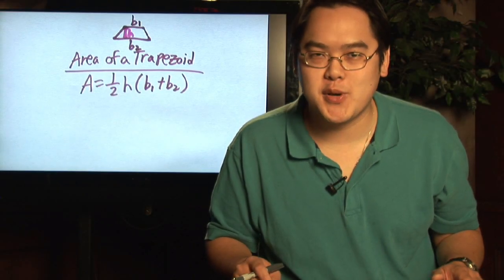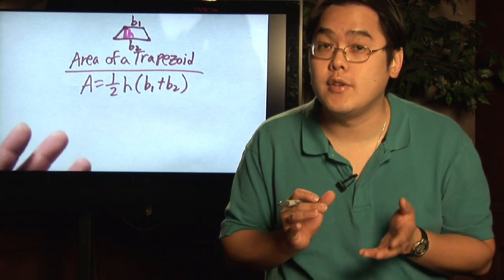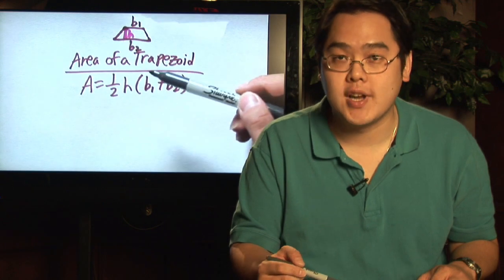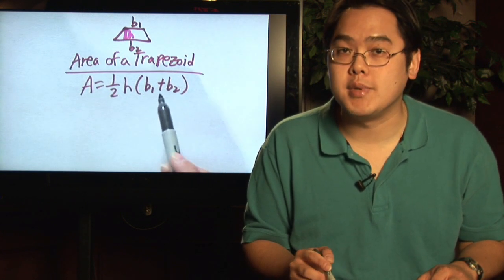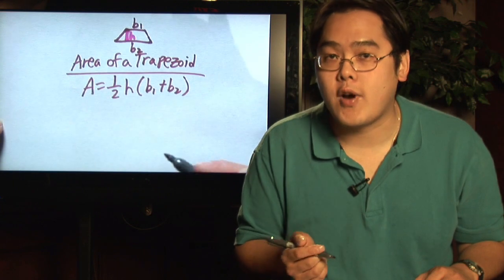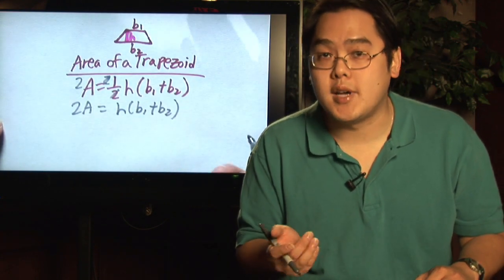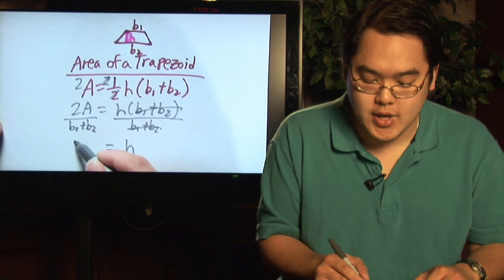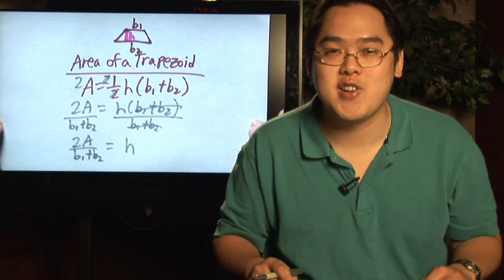Algebra & Math Help : Finding the Height of a Trapezoid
In order to find the height of a trapezoid, use the formula  of A = 1/2h (B1 + B1). Discover how the information provided may affect the process of finding the height of a trapezoid with help from a math teacher in this free video on math help and geometry.